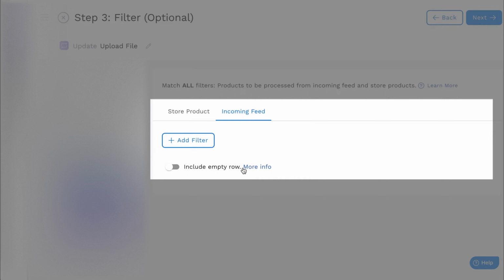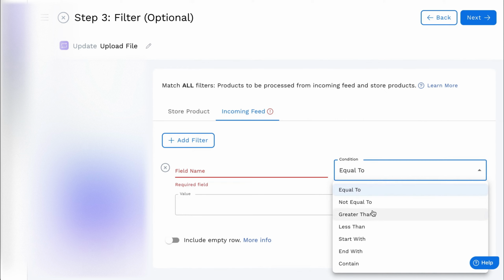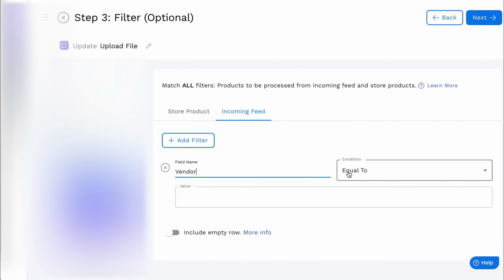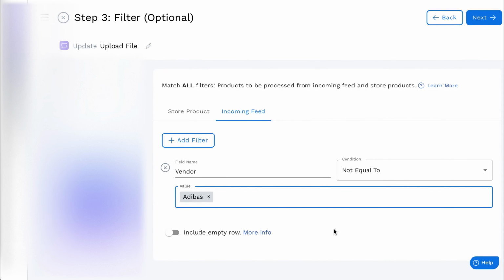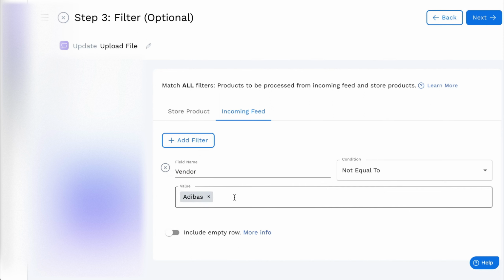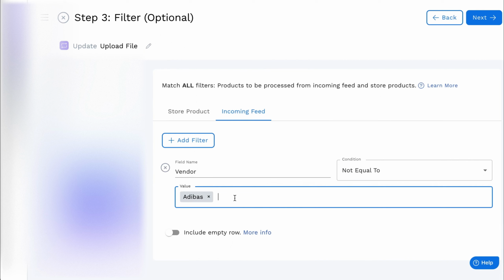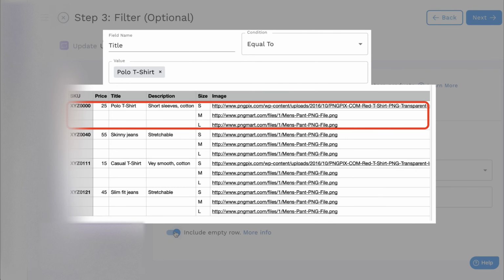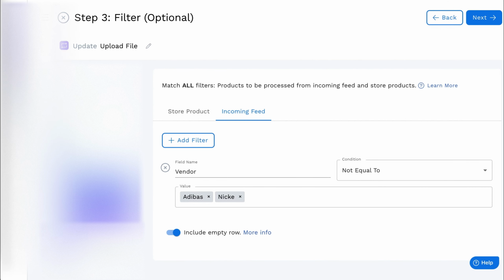How to Set Up Incoming Feed Filter in Stock Sync - Filter Step Tutorial | Inventory Management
Efficiently manage and filter your incoming product feeds with Stock Sync. This tutorial showcases the steps to set up the 'Incoming Feed Filter' using the Filter step, ensuring your inventory updates are as precise as you need them to be.

Stock Sync is an invaluable tool for merchants, revolutionizing how inventory and product data updates are handled. Offering support for a wide array of file formats ensures smooth importing/exporting of inventory data, whether from sources like CSV, XLS, Google Sheets, or others.